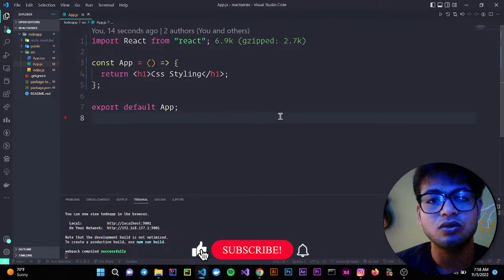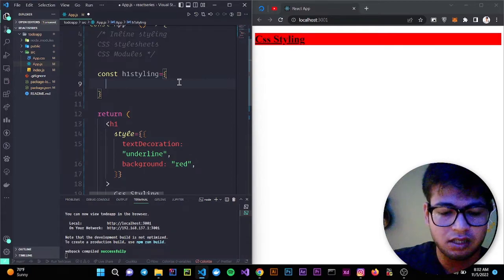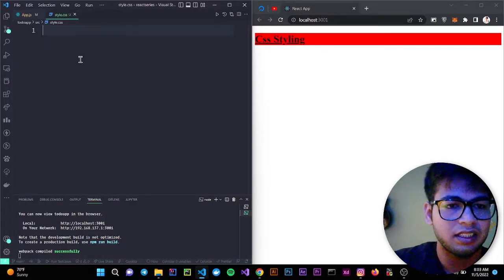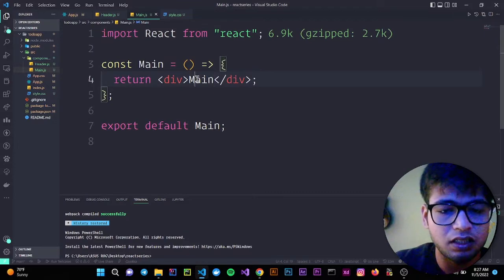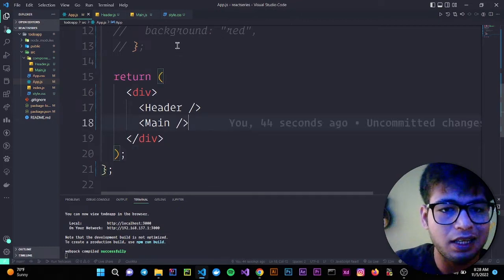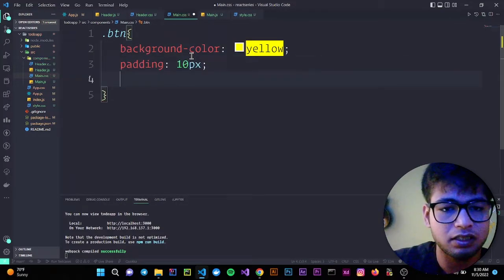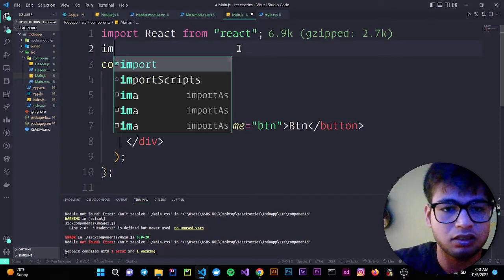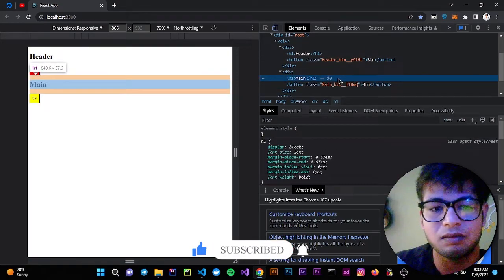Full React Tutorial #13 -Styling and CSS Basics | Styling React Components with CSS Modules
ABOUT MY CHANNEL:
This is Channel for Website development, Backend development, Latest Technologies...

styling react components with css modules 0.
styling react components with css modules 0 not working